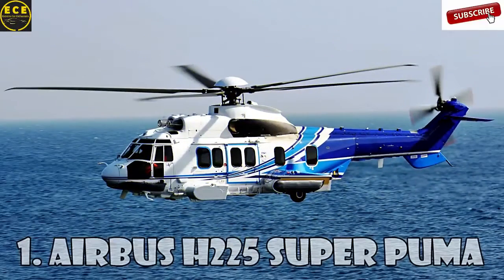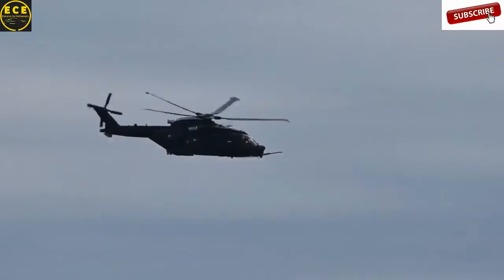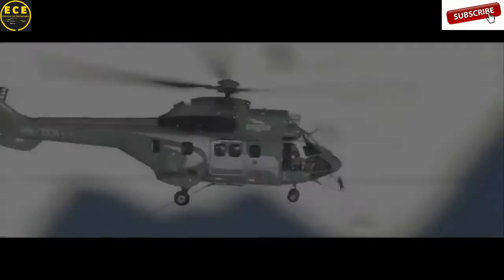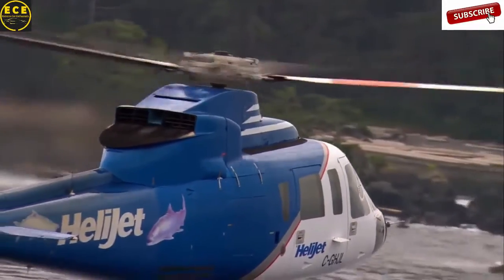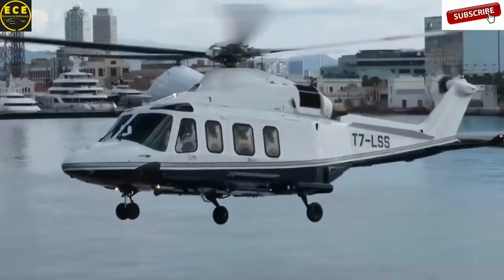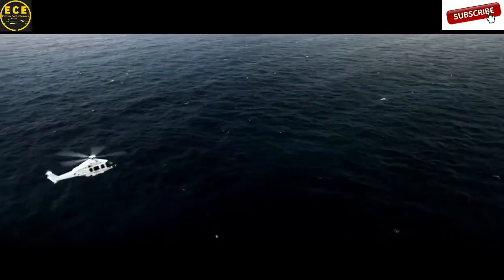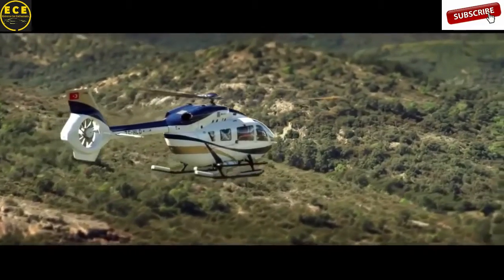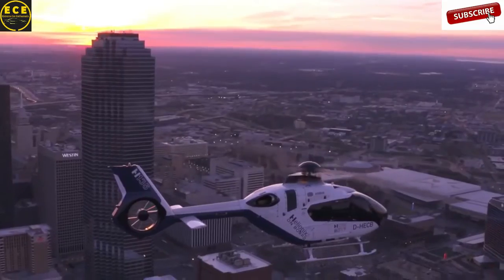Most Expensive Helicopters in 2020